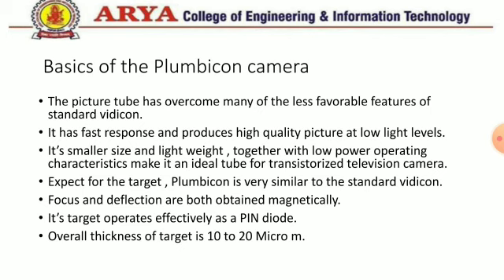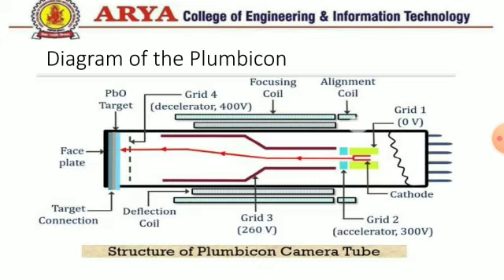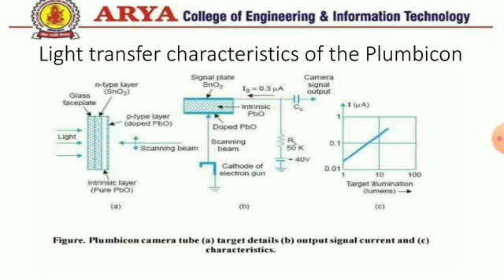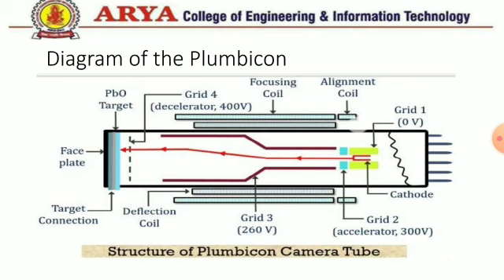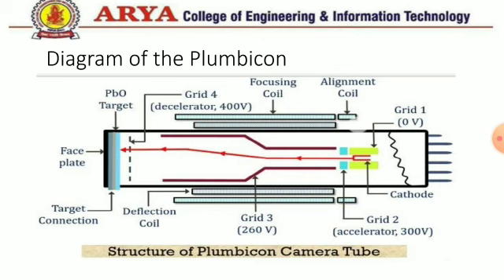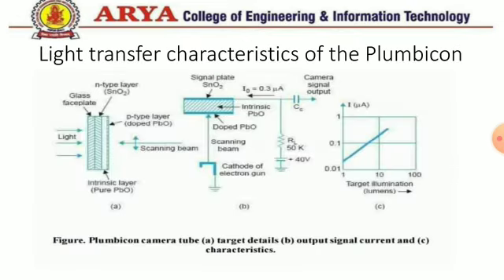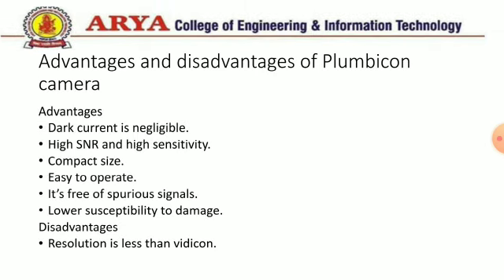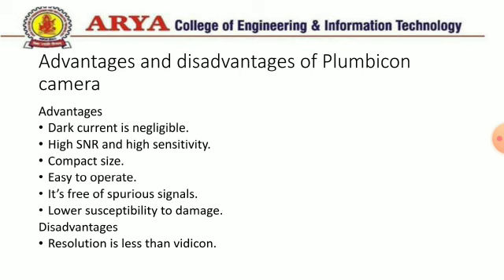PLUMBICON CAMERA BY NAVDEEP DHALIWAL | Arya College